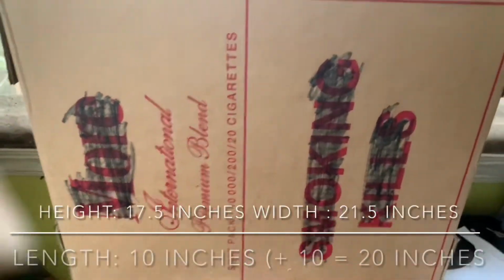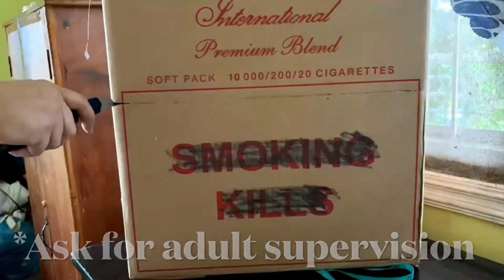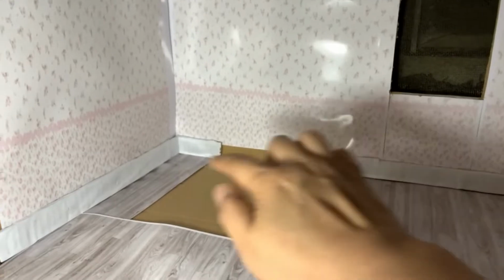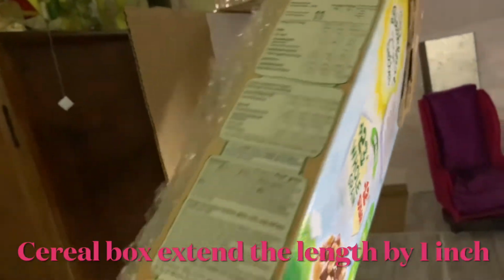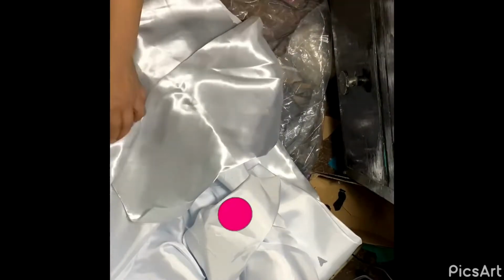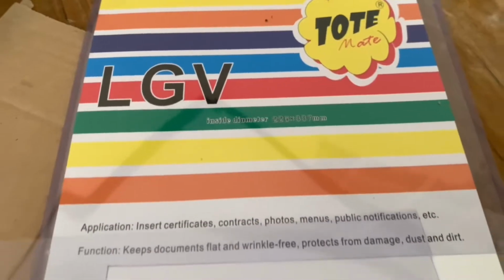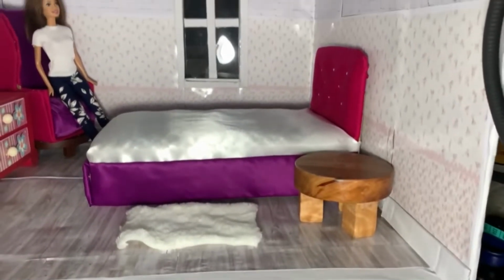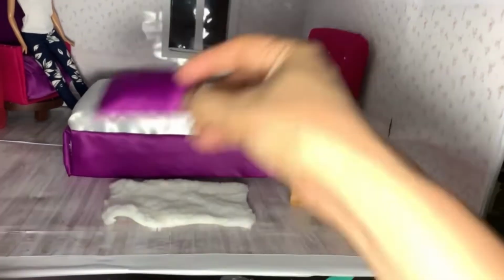DIY HOW TO RECYCLE A BOX INTO A BEAUTIFUL DOLL’S BEDROOM (Ep.59)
A DIY episode that will teach you how to recycle a big box and make it into a beautiful doll’s bedroom. In these times, we really have to make sure that we practice the 3R's ( Reduce, Reuse, Recycle ) in our everyday lives. This episode will help you to hit 2 birds with one stone, so to speak. You can recycle some big boxes  just laying around in your house and also make your daughter's (or son) happy, or maybe it will make you happy too.
   Just in case that you want to see more of my Doll videos, please check my playlist about my hobby: